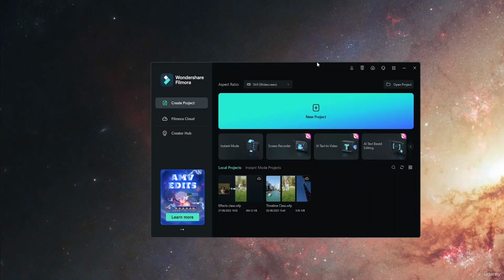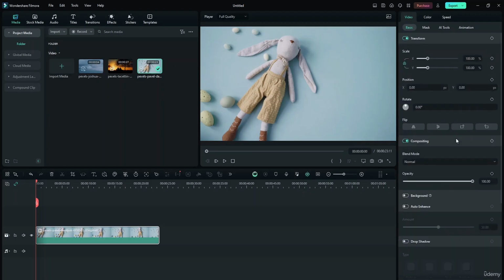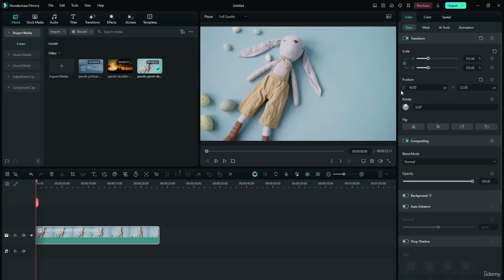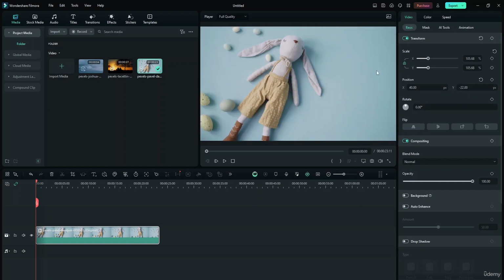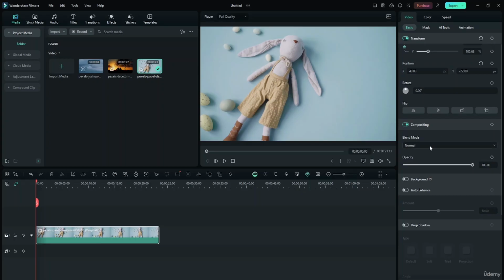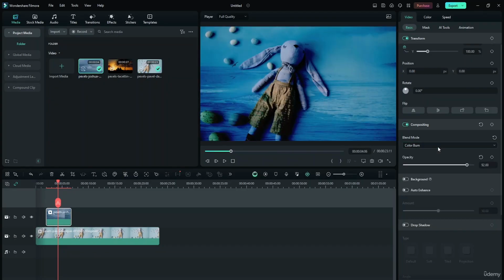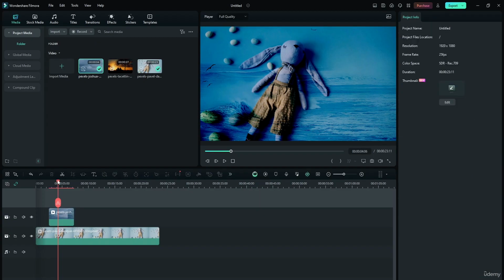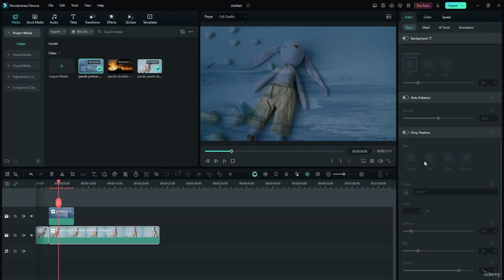11. Basic Video Properties Transform, Position, Rotate, etc in Filmora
🎥 Filmora Tutorial: Master Basic Video Properties (Transform, Position, Rotate & More)
In this beginner-friendly tutorial, we’ll walk you through how to use Basic Video Properties in Filmora to take control of your video clips and create professional-looking edits. 💡

Learn how to:
🔄 Transform your video clips (scale, flip, mirror)
📍 Adjust Position on the screen
🔁 Rotate and align your footage
🖼️ Use keyframes for dynamic motion

These tools are essential for customizing your layout, correcting framing, and adding creative movement to your videos.

📌 Perfect for:
Vloggers
Content creators
Educators
Anyone new to Filmora!

🎯 Boost your editing skills and make your videos stand out!